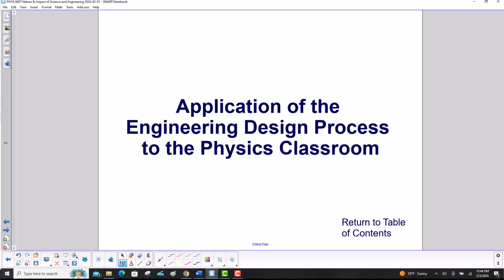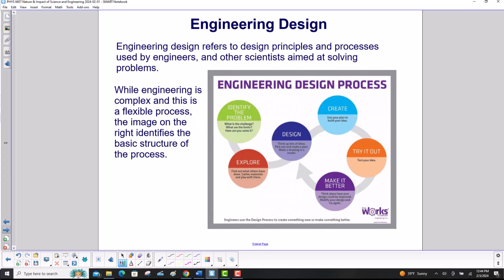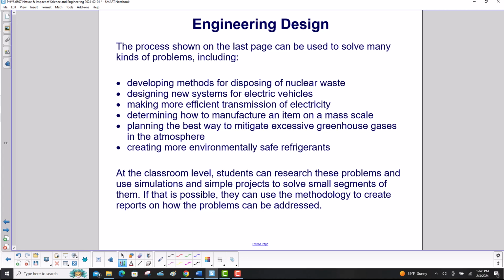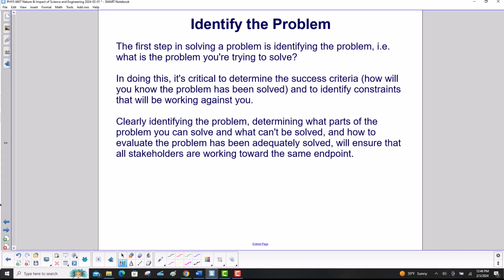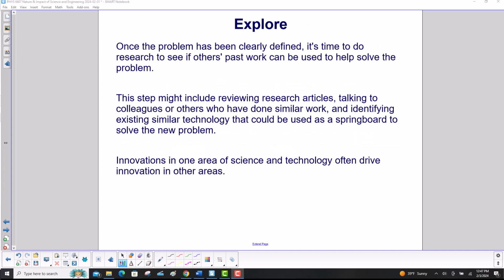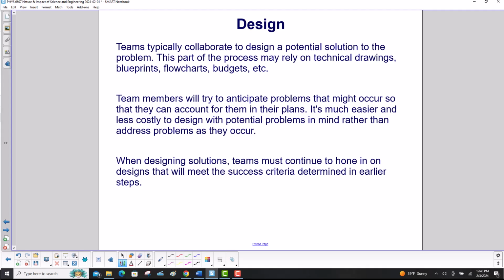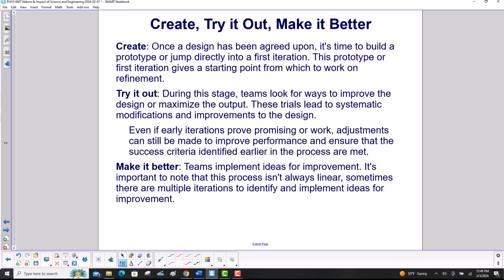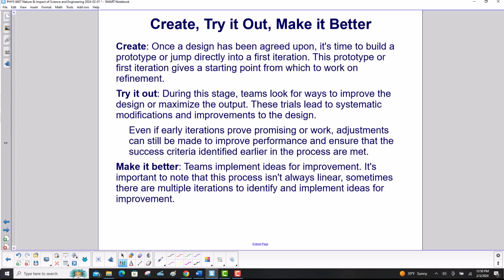Application of the Engineering Design Process to the Physics